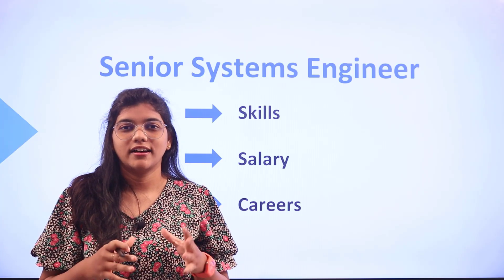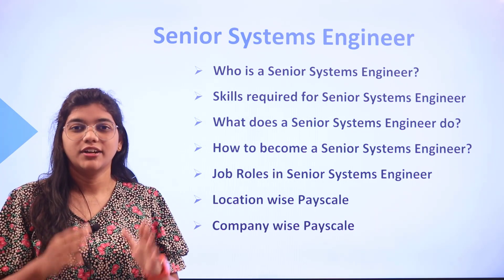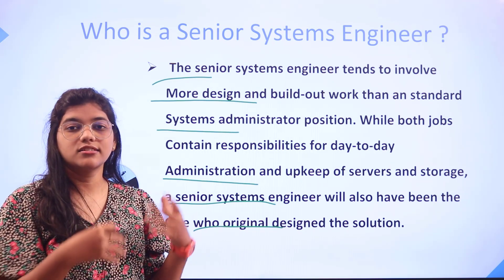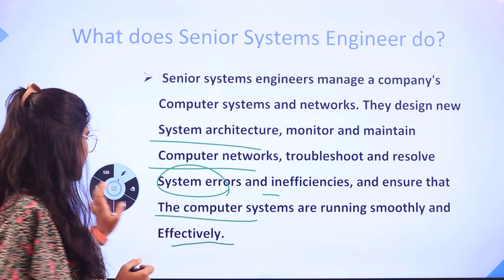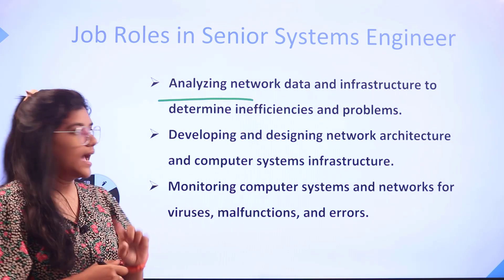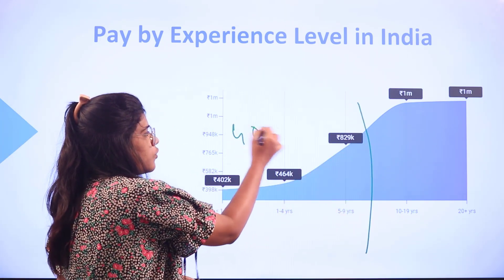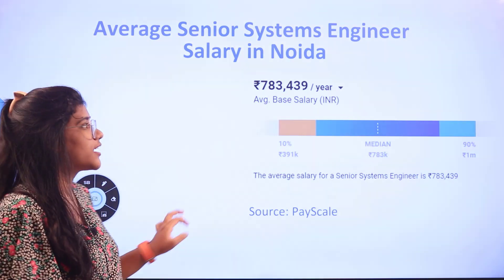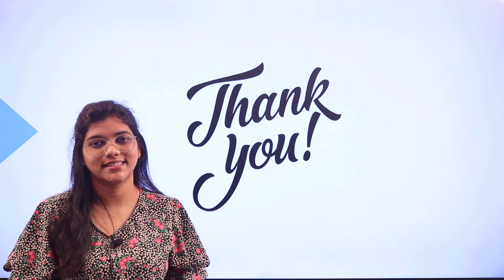How to Become a Senior Systems Engineer? | Salary | Skills | Career in India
So in today’s video, we are going to learn:

✔ Who is a Senior Systems Engineer?
✔ Senior Systems Engineer Salary
✔ Senior Systems Engineer Skills
✔ What does a Senior Systems Engineer do?
✔ How to become a Senior Systems Engineer?

This video best suits the following terms:

how to become a senior systems engineer in india,